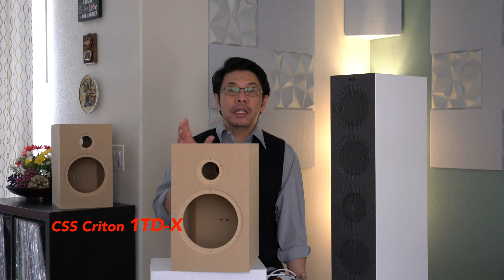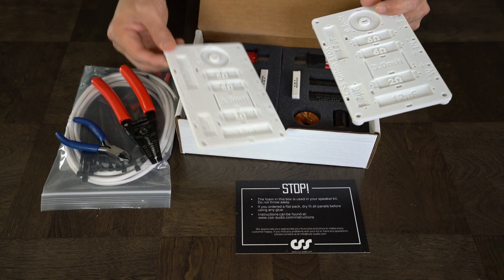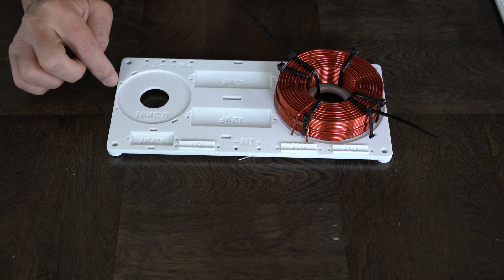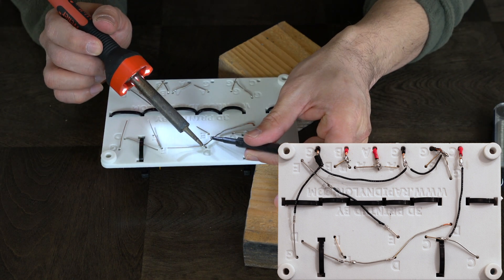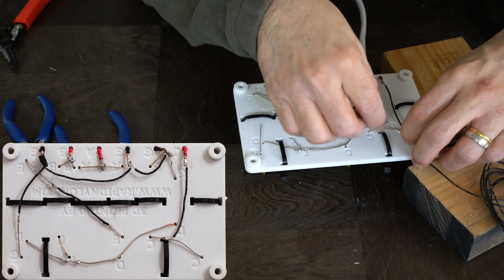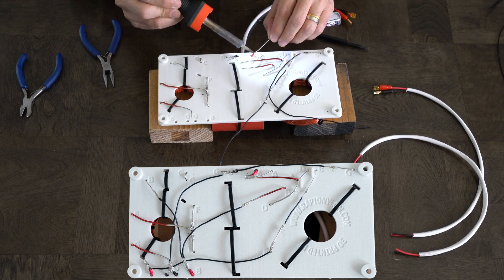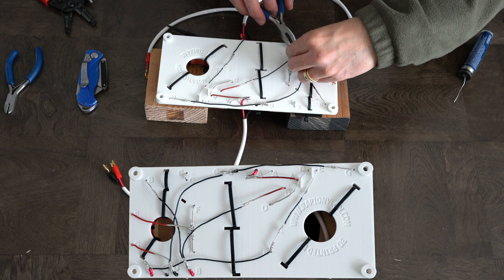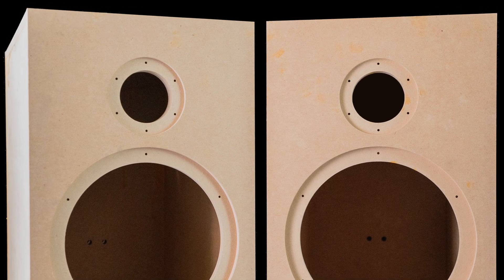CSS Criton 1TDX Crossover & Cabinet Assembly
Ingredients of A Delicious Speaker
Wood Glue
Soldering Iron

Easiest DIY speaker kit with high end components.

If you use these links to purchase any items from Amazon or eBay(No Extra Cost To You), I get a small percentage which help support my work and helps me keep going.

Video Timeline
0:00 Intro
1:00 Parts & Components
2:12 Standard Crossover Assembly
4:21 Superior Crossover Assembly
6:48 Standard Crossover Soldering
9:42 Superior Crossover Soldering
14:44 Cabinet Assembly